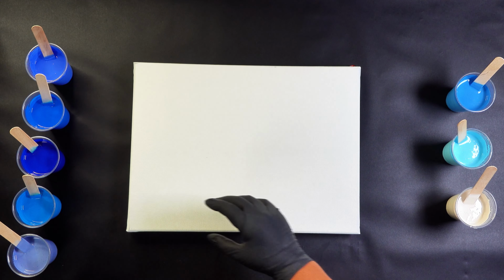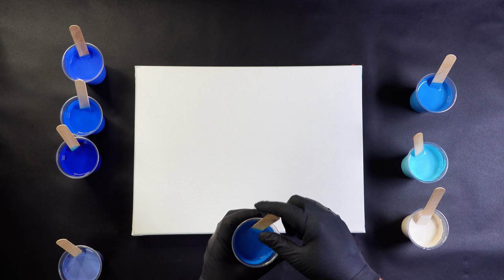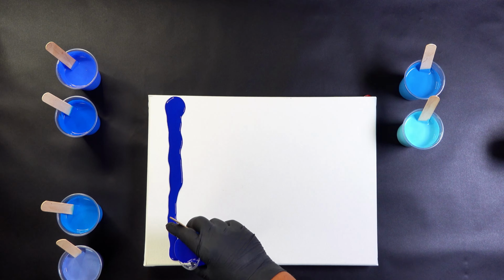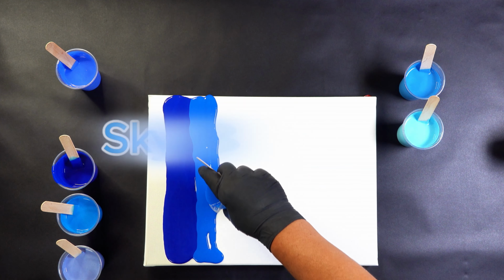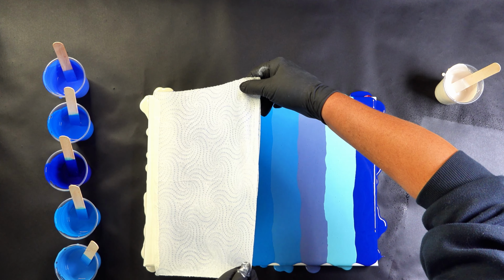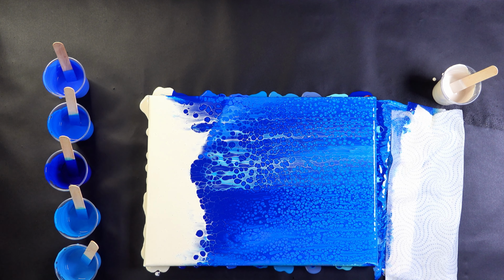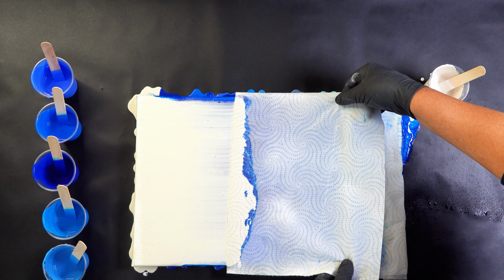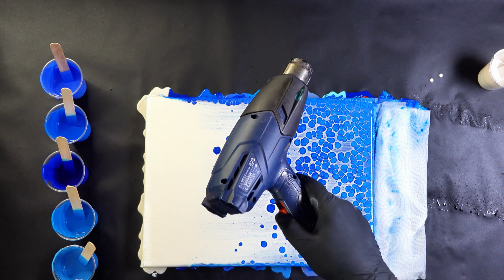You Won't Believe the EASY Acrylic Pouring Swipe Technique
Welcome to our Acrylic Pouring Channel !
Learn the easy acrylic pouring swipe technique in this video! Create stunning art with this simple and fun technique. If you're into acrylic pouring, you won't want to miss this video on the easy swipe technique. Learn how to create stunning art with just a simple swipe!
We will show you all the different Fluid Art Techniques and how they are performed with a tutorial - step by step :
Dirty Cup / Bottle bottom / Sink Strainer / Hairdryer / Dutch pour / Swipe / String pulling / Open Cup / Flip cup / Funnel pour / Ghost Pour .

We will show you all the differnet mixtures you can use - with silicone, dimethicone, floetrol, liquitex .

But the most important thing is HAVE FUN with our Content !

Have Fun !